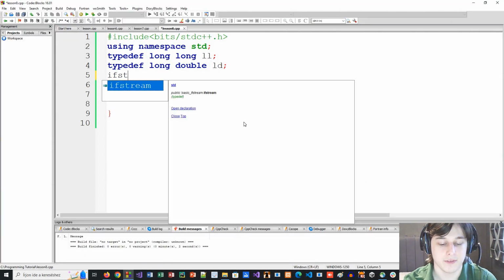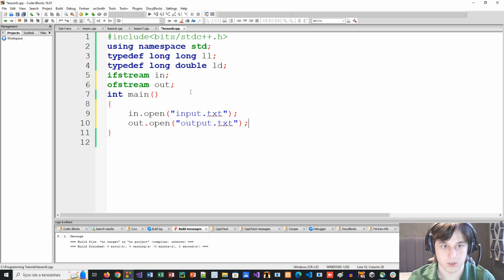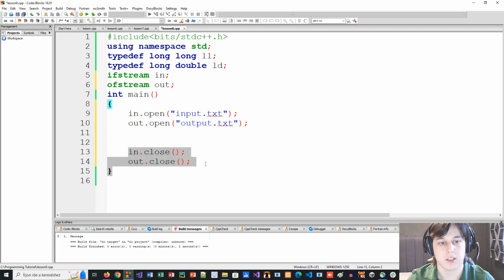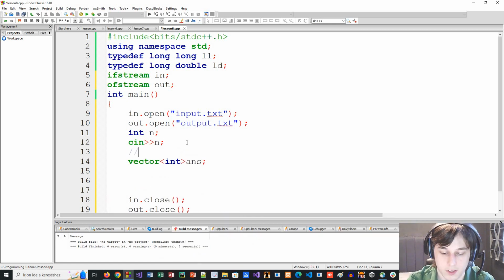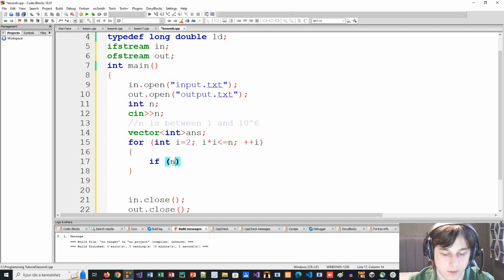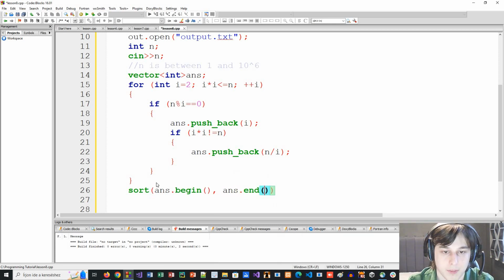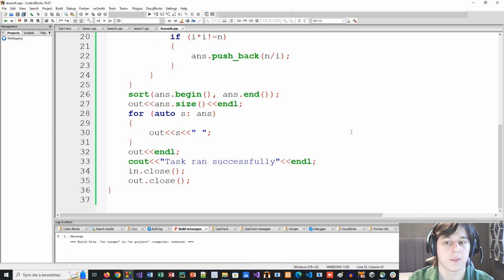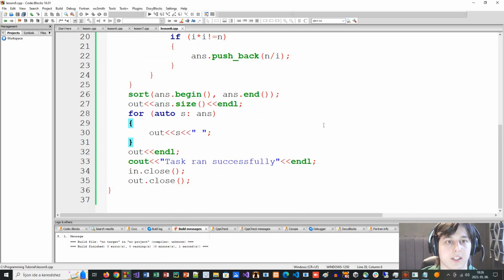Basics of C++ | How to read and write files in c++ | Programming tutorial for beginners [Lesson 8]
This is episode 8 of the c++ tutorial for beginners.
If you have no experience with programming yet and you would like to learn it easily, this series is for you.
This video teaches you:
- How to read and write files in c++